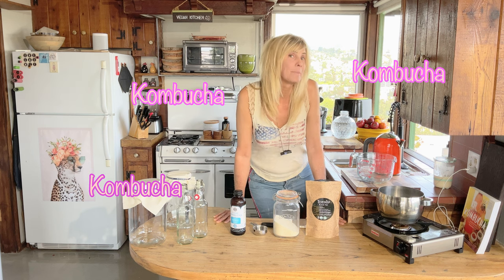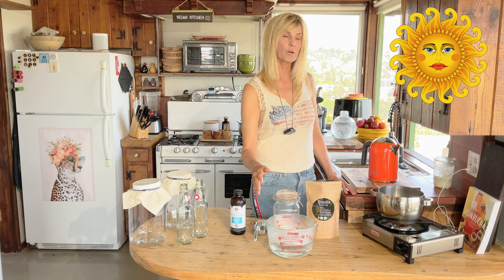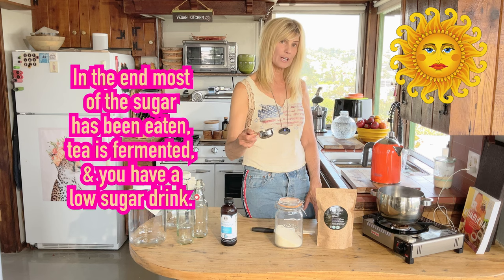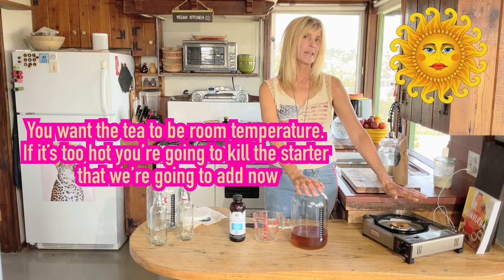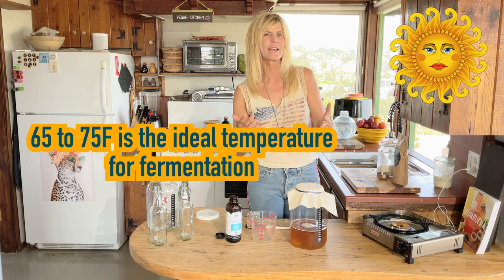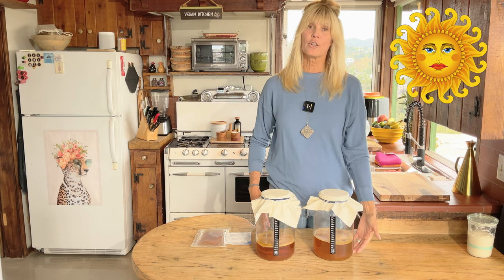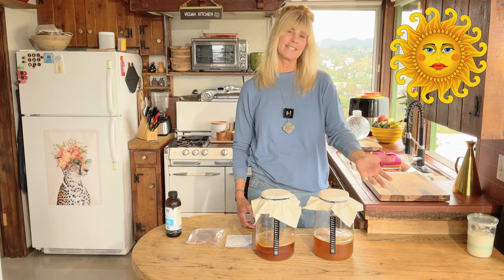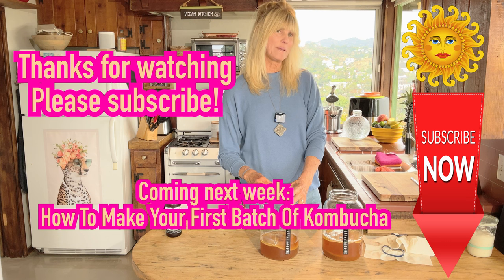Easy Beginners Guide to Making A Kombucha Scoby | How to Make A Kombucha Scoby At Home From Scratch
In this video I share with you an Easy Beginners Guide to Making A Kombucha Scoby. After watching this video & viewing the written recipe directions at my website you will be immediately ready to Make a Kombucha Scoby At Home with success. It is easy and this video won’t let you fail, I promise!

Kombucha tea has become so popular because of the combination of the huge health benefits plus the incredible flavors. Kombucha can replace that amazing FIZZ of sodas that people love but without any guilt. Nothing better than a cold fizzy Kombucha on a hot summer day. Now visualize the most amazing flavor of Kombucha that you’ve had and imagine you can make your own that taste 200% even better. Yes, you can! Once you make your own home brewed Kombucha you will never go back to store bought. And with the price of one Kombucha who can afford to drink a Kombucha a day to keep the doctor away? But by making your own you can drink till your heart’s delight, while you reap all the health benefits of this fermented tea. Be sure to watch my video on The Health Benefits of Kombucha. Enjoy & hurry up & make your own Scoby & get brewing your very first batch of this incredible healthy drink!

MUSIC: All music from this channel and in this video is from LumaFusion Storyblocks PAID Subscription Library.

👉Set of 2 Scoby + Starter Tea

👉Single SCOBY + Starter Tea

👉2 Glass Jars + Lids + 2 Linen covers + 2 Temperature strips

👉Swing Top Glass Bottles For Kombucha

👉Teatulia Compostable Organic BlackTea Bags

👉Newman’s Own Organic Black Tea Bags

👉The Big Book Of Kombucha

👉Organic Vegan Sugar for Kombucha Making

👉Measuring Spoons Set

👉Escali Primo Lightweight Scale